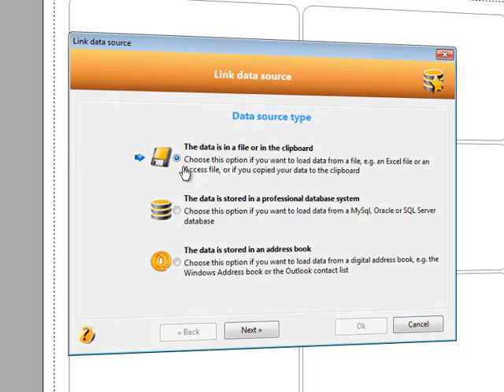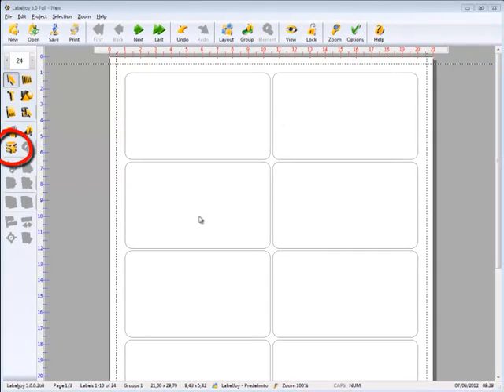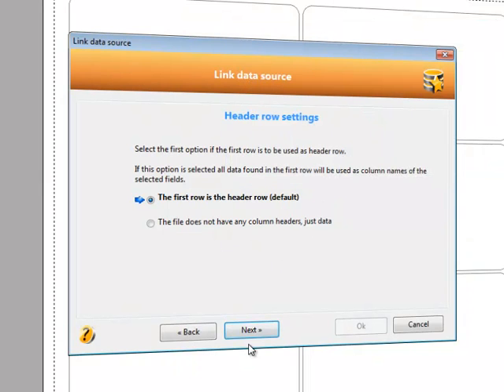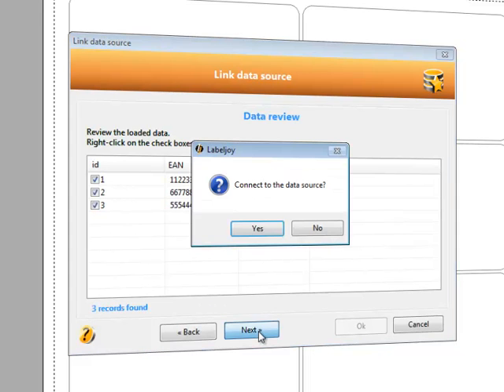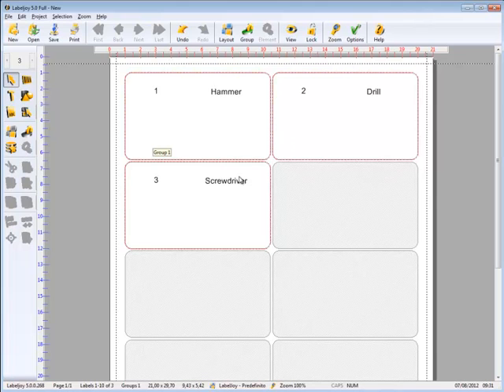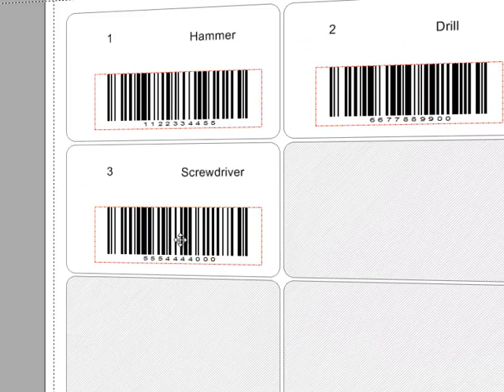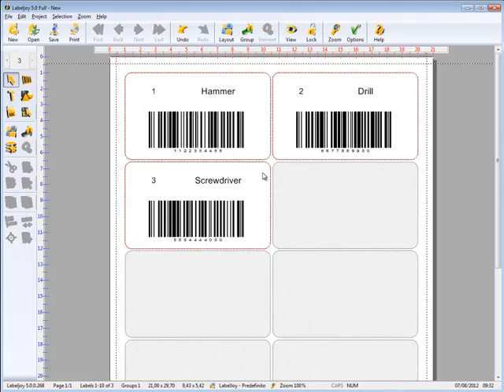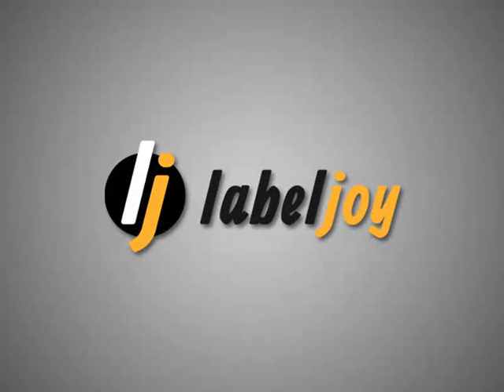Labeljoy loads external data source and print label, barcode, qrcode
How to create labels importing data from external data sources.
Data can be imported from Access ©, Excel ©, Sql Server ©, Oracle ©, MySql ©, Lotus notes ©, Dbase, Txt, Csv, Windows address book ©, Outlook ©, Sendblaster ©,  wk1-2-3.